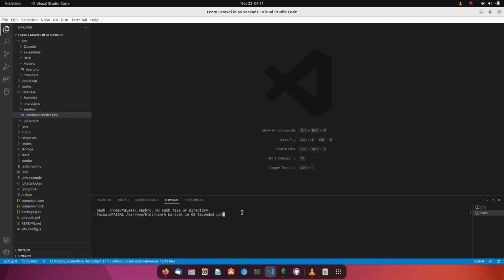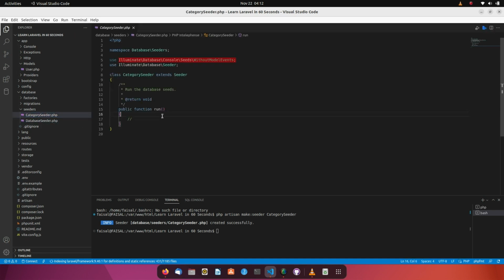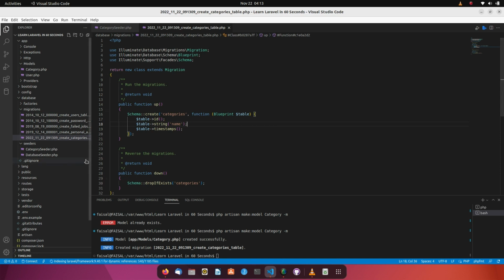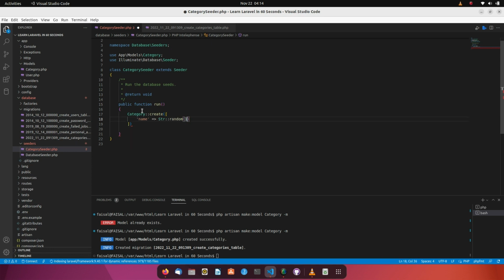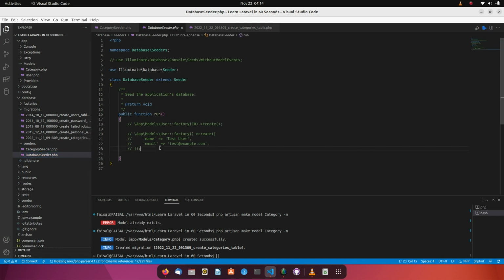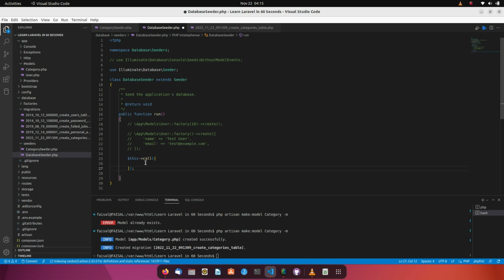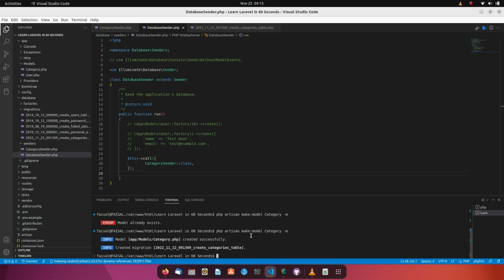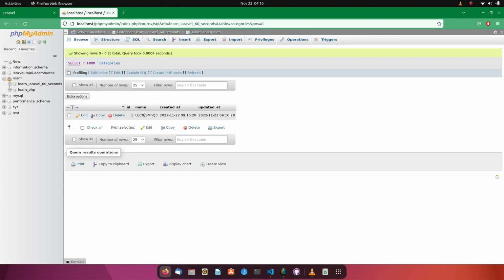How to use seeder in Laravel.